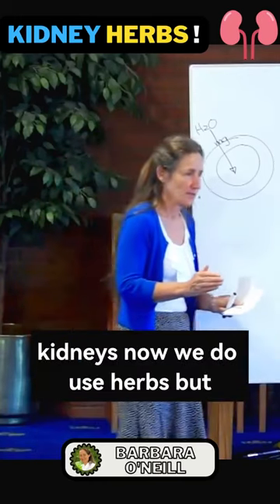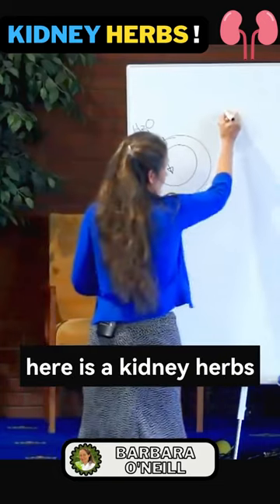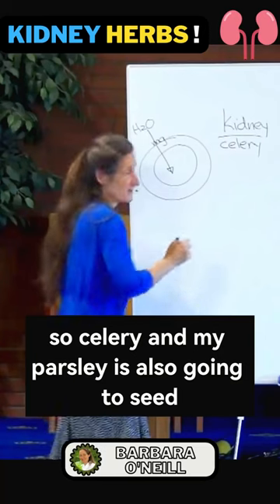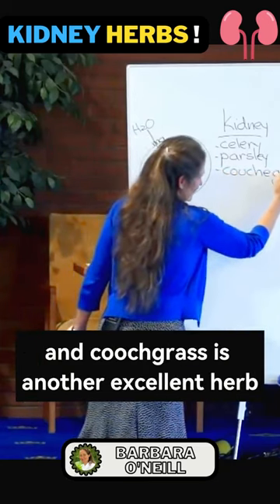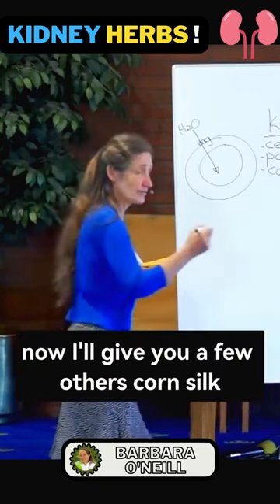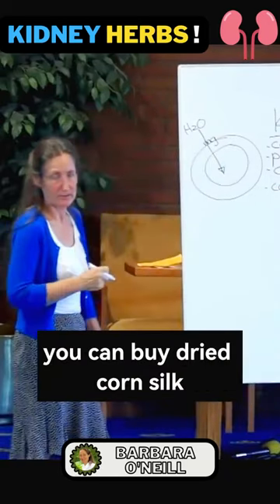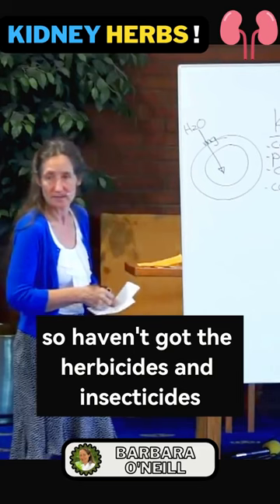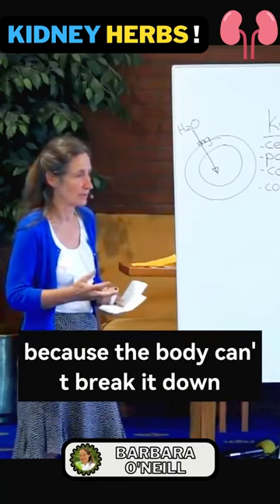THE HERBS THAT YOUR KIDNEYS WILL LOVE: These Are A Number Of Leaves For The Health Of Your Kidneys.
Best Kidney Herbs:
kidney herbs waterretension legs swelling detoxication urine barbaraoneill drbarbaraoneill | Original-Audio By Dr. Barbara O'Neill Lectures . YouTube Series.